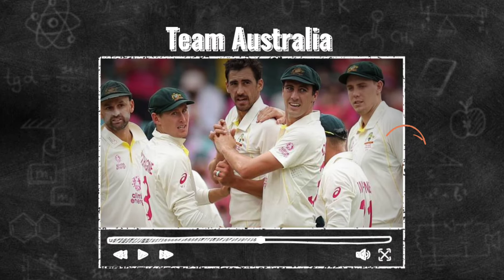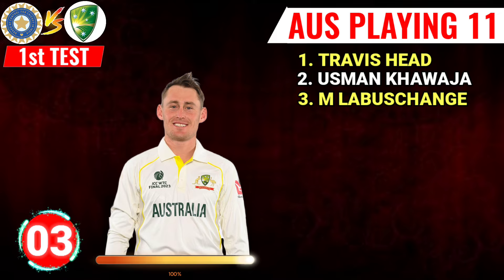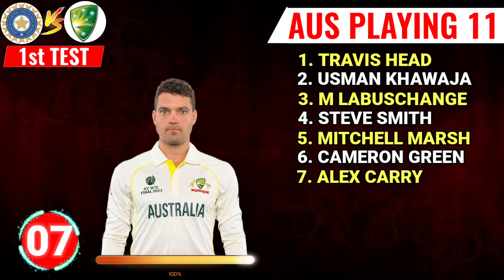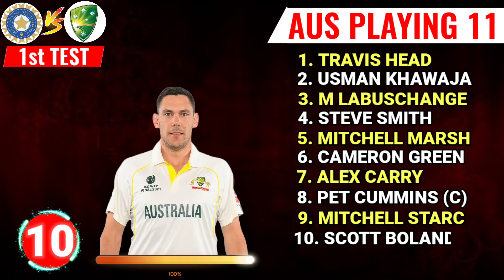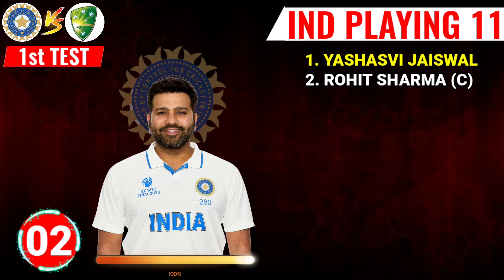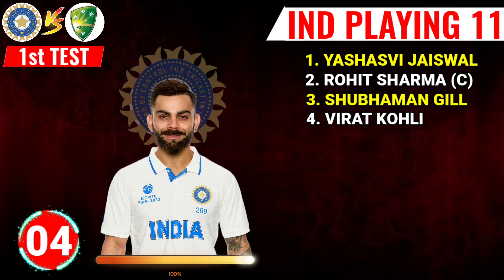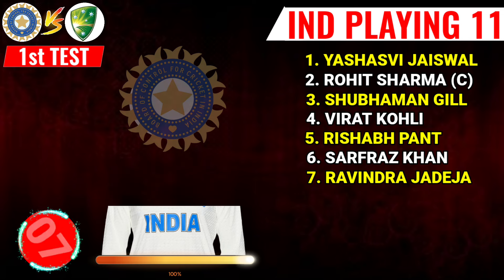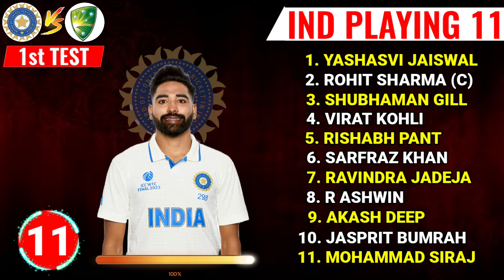India vs Australia 1st Test Match 2024 | India vs Australia Test Playing 11 | IND vs AUS 2024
Match Details-

Ind vs AUS Playing 11 Match-1
Venue -  Perth
Date and Time - 22 November, 05:50 AM IST

India's Playing 11 Against Australia - Rohit Sharma (C), Shubhman Gill, Chitesawar Pujara, Virat kohli, Kl Rahul (CV), Ravindra Jadeja, Axar Patel, Ravindchandra Ashwin, Umesh Yadav, Mohammed Siraj, Mohammed Shami

Australia's Playing 11 Against india -
Devid Warner, Usman Khawaja, Marnus Labuschange, Steve Smith, Alex Carey, Cemron Green, Pat Cummins (C), Josh Hazelwood, Mitchell Stark, Nathan Lyon

Topics Covered-

India vs Australia 1st Test match 2024
india vs Australia 1st Test playing 11
india vs Australia Test 2024
Ind vs aus 1st test playing 11
aus vs ind 1st test playing 11
ind vs aus test playing 11
ind vs aus playing 11
aus vs ind playing 11
ind vs aus playing 11 2024
india vs Australia test playing 11
india vs Australia  playing 11
ind playing 11 vs aus 2024
ind playing 11 vs aus